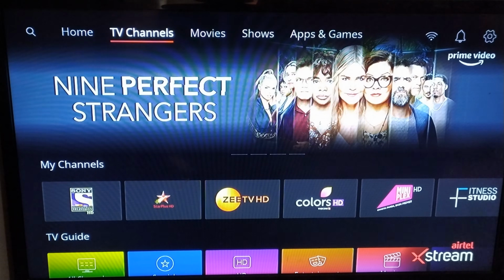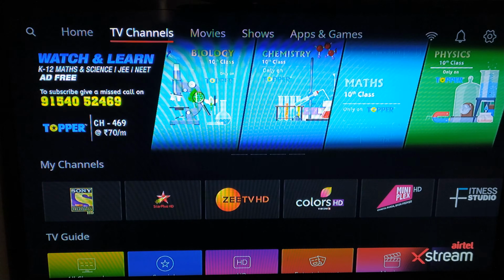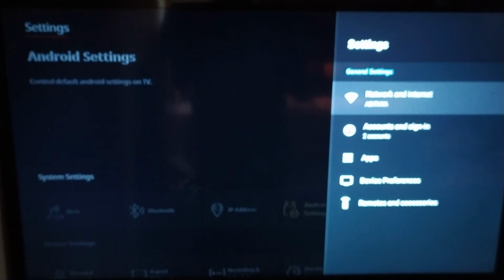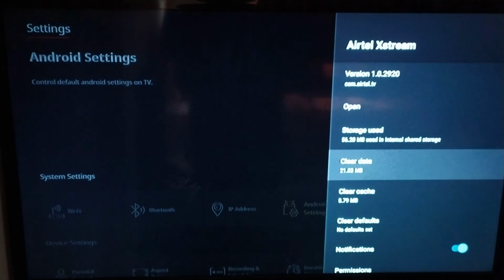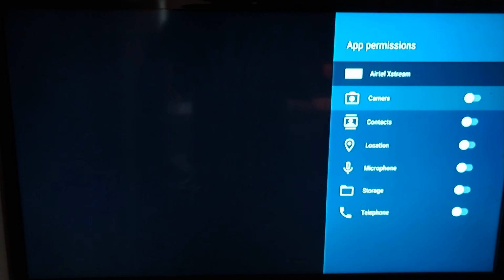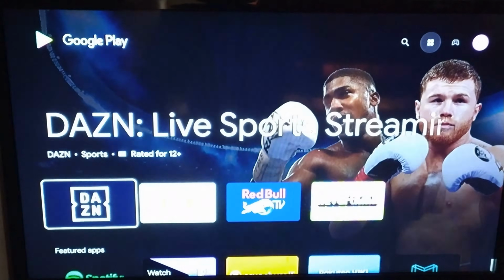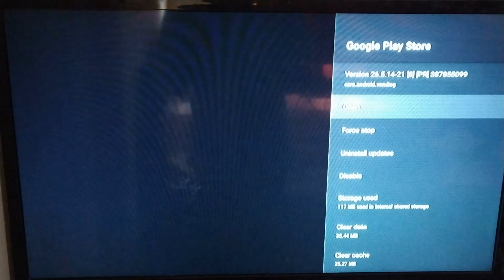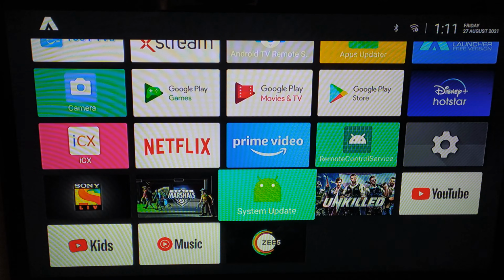How To Use Airtel Xstream Smart Box Without Recharge | Lifetime!!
In this step-by-step tutorial, learn how to use x stream box without recharge lifetime!!
This process really works and it is legal.

⌚ Timestamps
0:00 Introduction
0:16 Setting need to be done for using X stream box freely
1:57 Wrap up